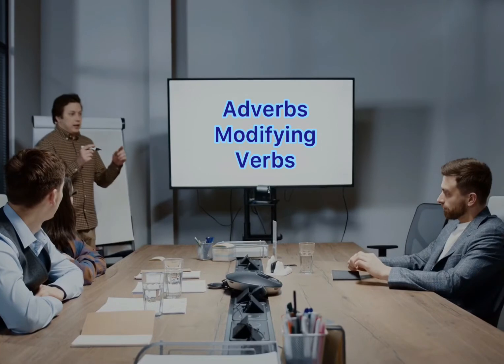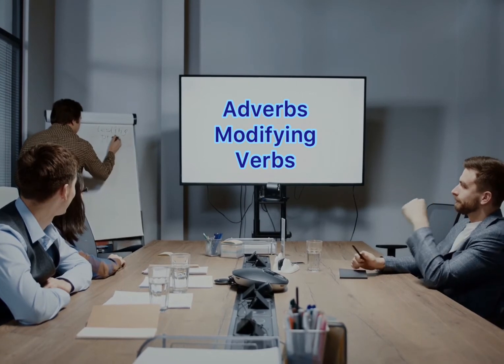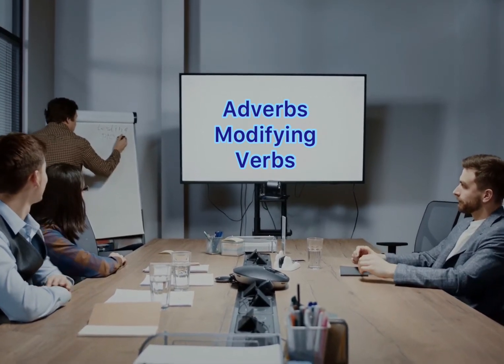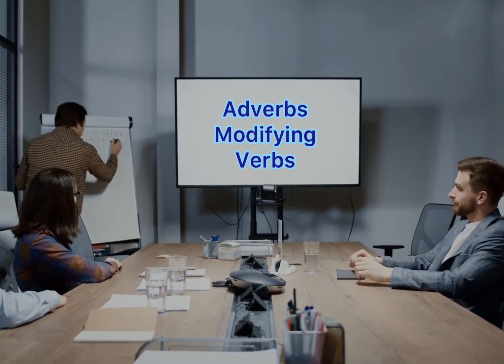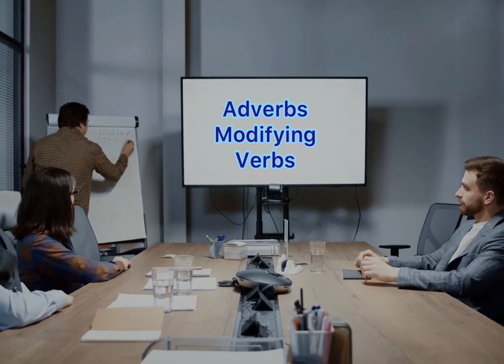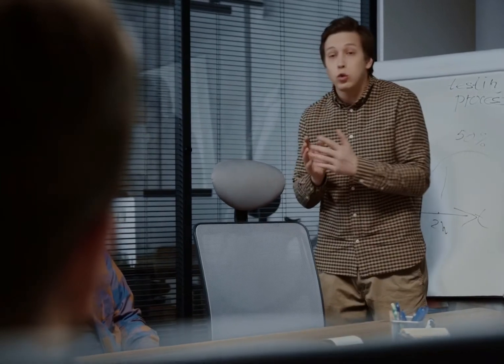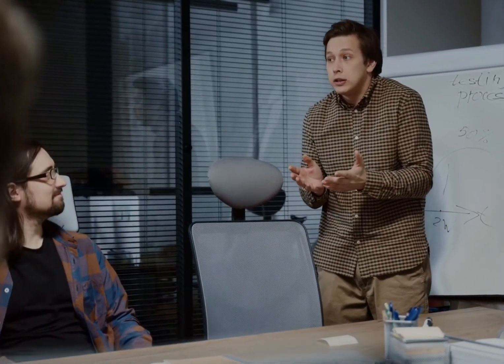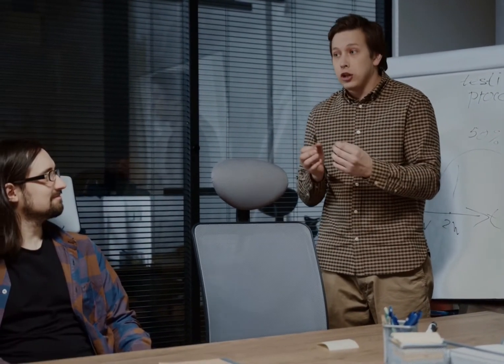Learn English adverbs the right way!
Watch this video and learn how to use English adverbs in everyday life. Many people don't know the importance of adverbs but don't worry watch the video and you will know how to use adverbs.

Instagram DM link

WhatsApp numbers